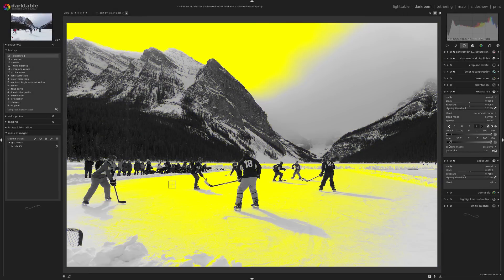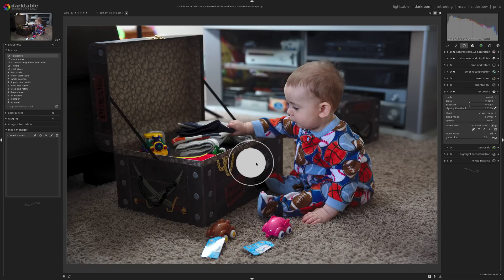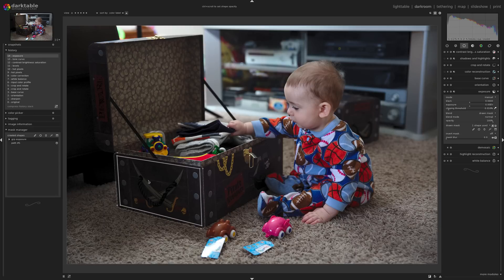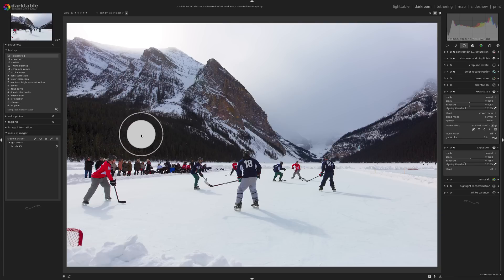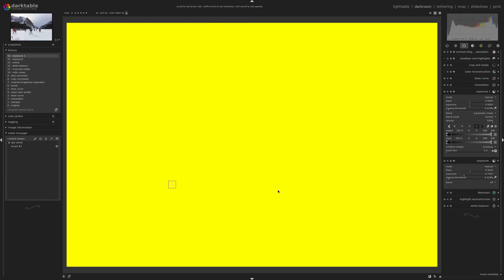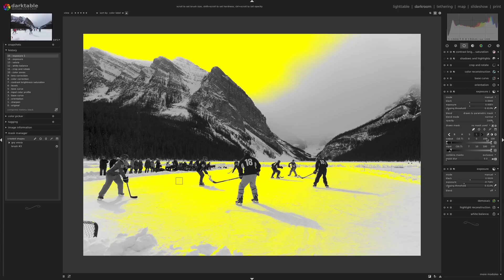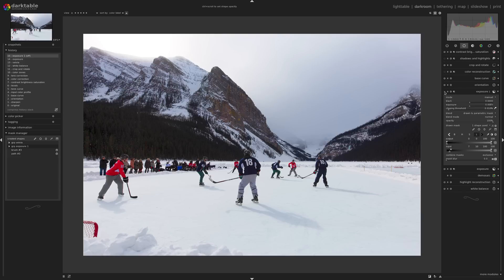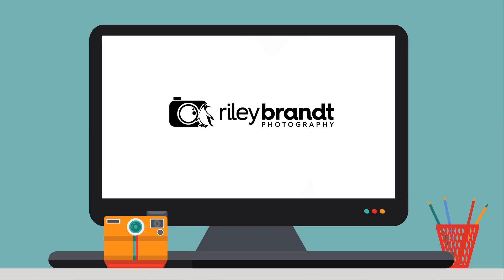A Demonstration of Darktable Masks | Darktable Tutorial #07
A demonstration of darktable's advanced masking/local adjustment features and how they are better than Adobe Lightroom's. This video was originally made for my interview on the JPEG2RAW Photography Podcast